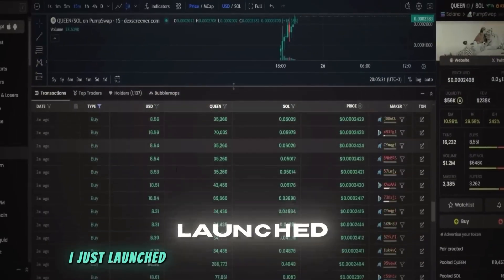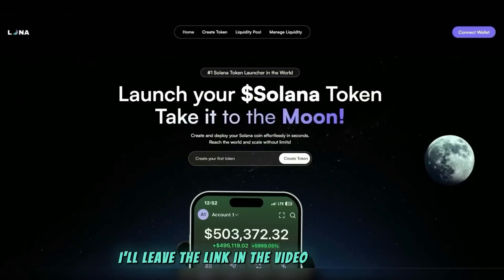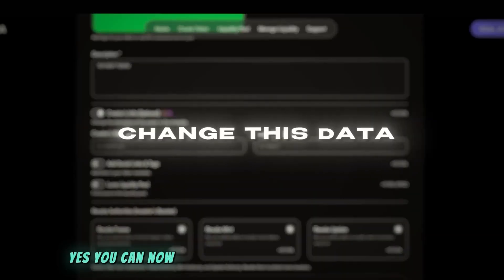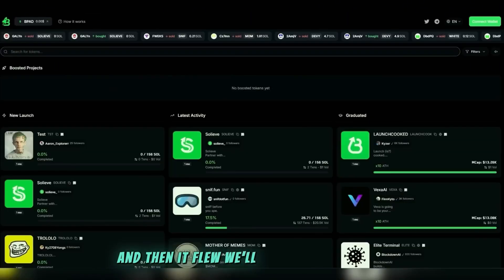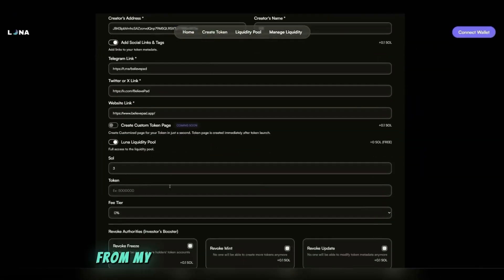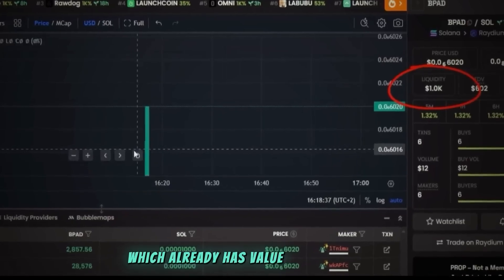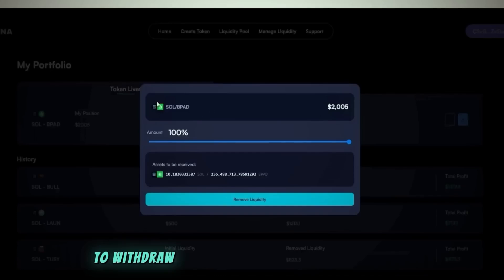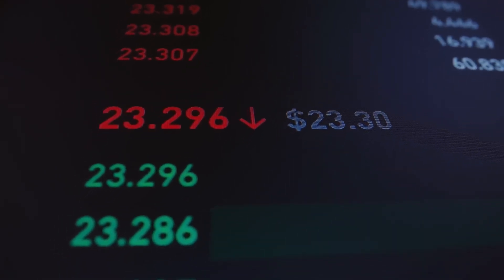Guide Launching Meme Coins on Solana 200+ SOL Example | How to Launch a Meme Coin Fast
In this beginner-friendly guide, I’ll show you step by step how to launch meme coins on Solana from scratch.
You’ll see a real 200+ SOL example, learn what tools are used, and understand the basics of meme coin creation and trading.